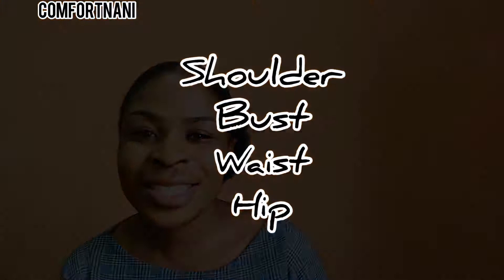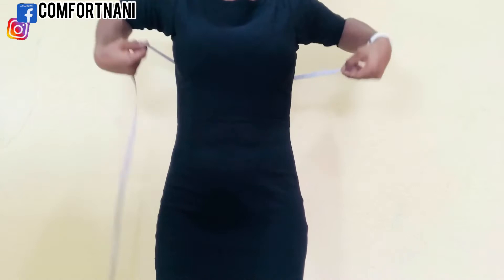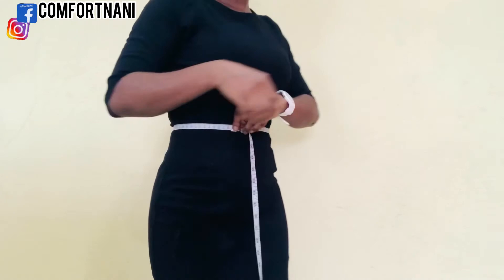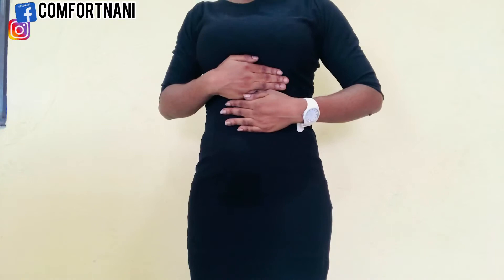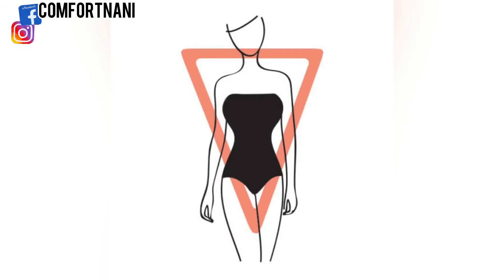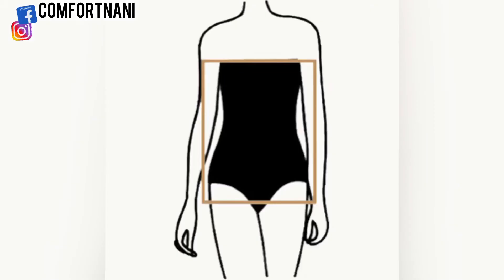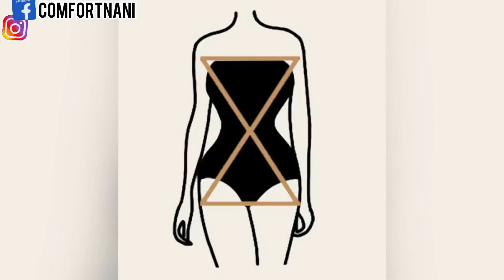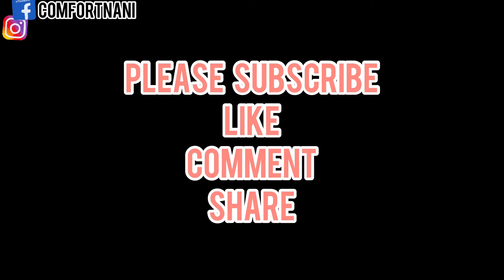How To Determine Your Body Shape Using Measurements| Know If You Are Long/Short Waisted♡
In the video, I shared how you can use a few key measurements to determine your body shape.

This video shows you how to:

~know if you are long or short waisted
~measure your body correctly using a measuring tape.{shoulder, bust, waist and hip measurements}
~how to determine your body shape.